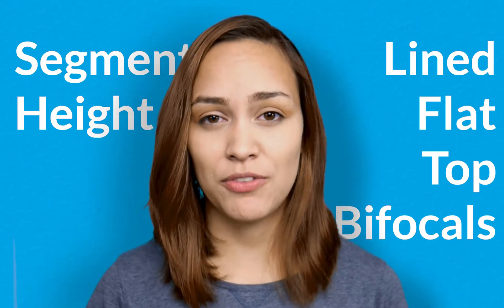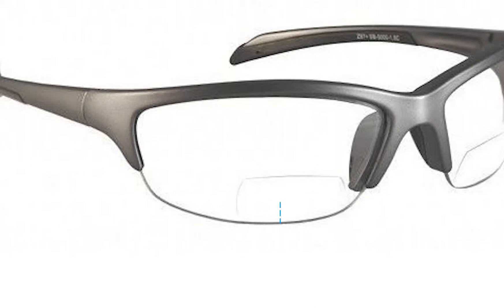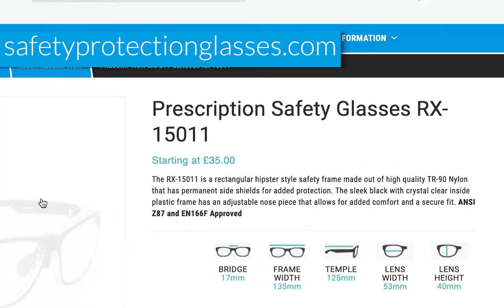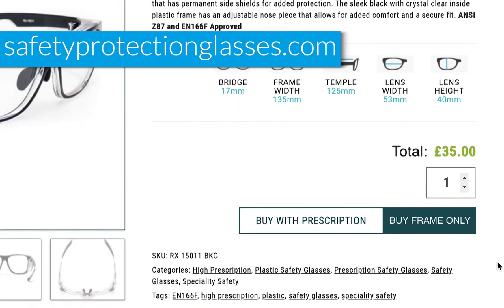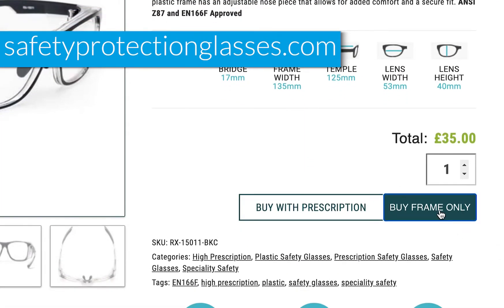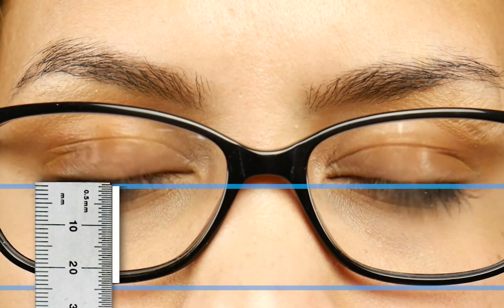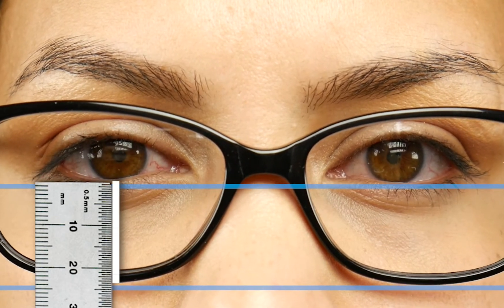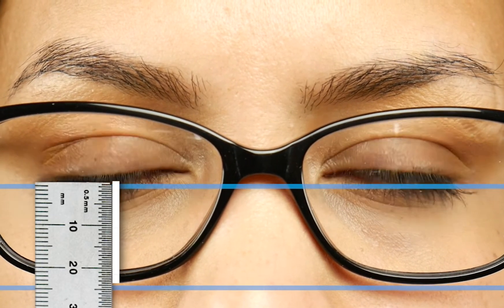Segment Height for Lined Flat Top Bifocal Lenses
In this video we talk about how to measure the segment height for lined (flat top) bifocal lenses.